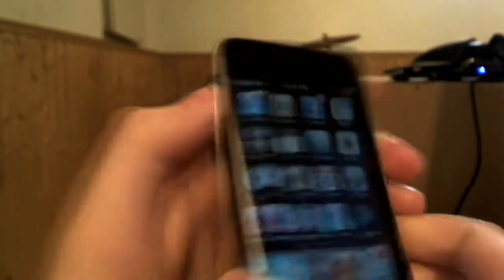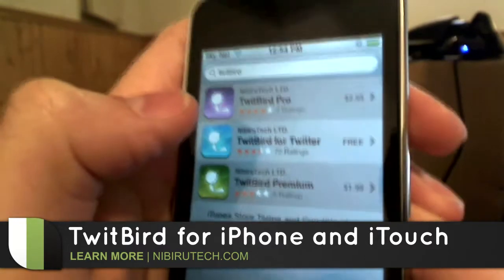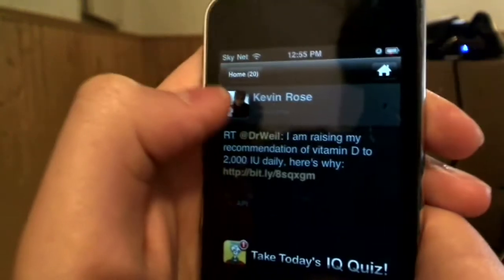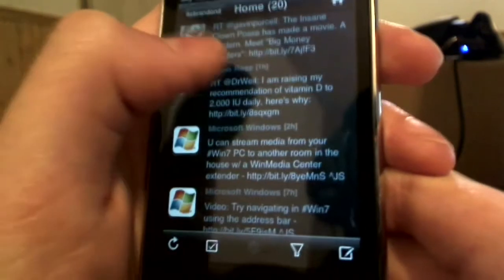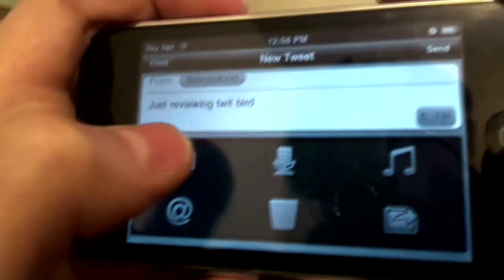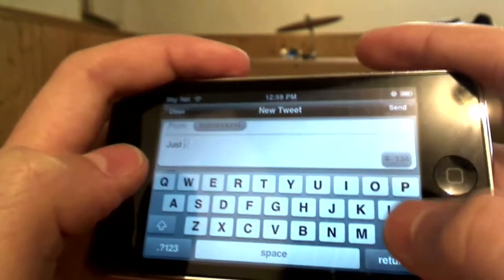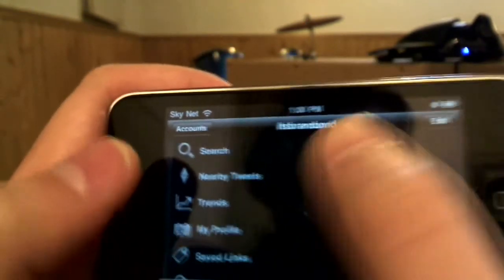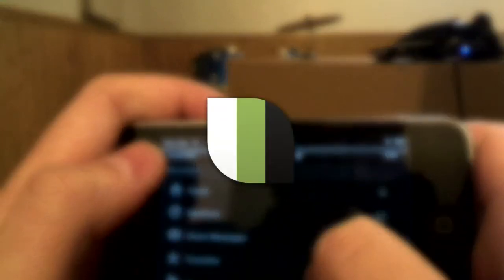Twitbird iPhone / iPod Touch app review and demo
Read the whole review ---

This is the best Twitter app ever created. Period. I have been using Twitteriffic for a while now and this app blows Twitteriffic and every other Twitter app out of the water. Here are just a few of its mind-blowing features:

It features a unique screen orientation system that allows you to control the Landscape and Portrait modes.

Its got a built in address book, accessible while you are writing a tweet so @replying is a joke.

Its got a multitude of themes to choose from (I am using the dark theme)

Its available in 3 flavors -- Free, Premium and Pro

The free version also has more features then any other premium Twitter app. This could be the best Twitter client ever.